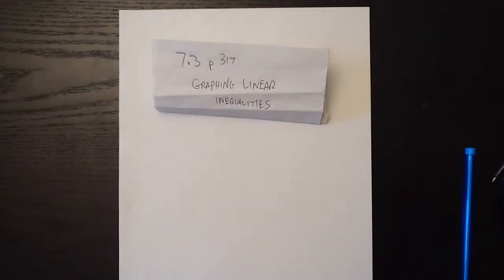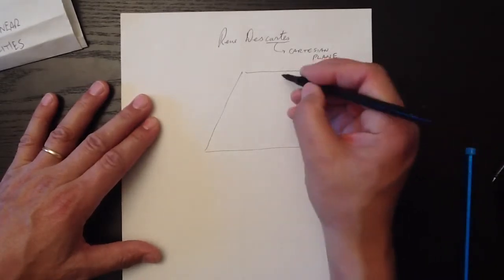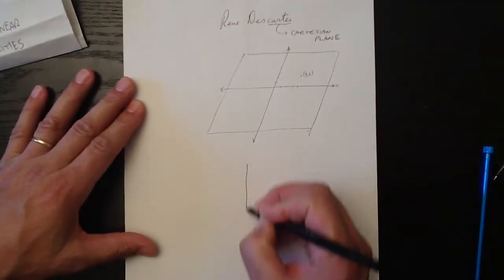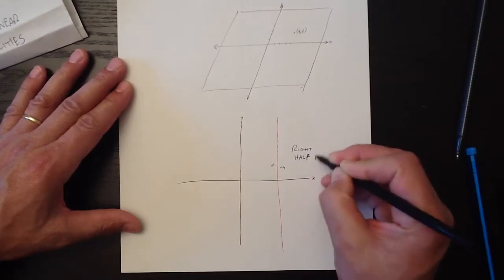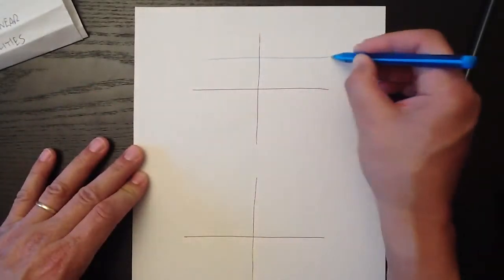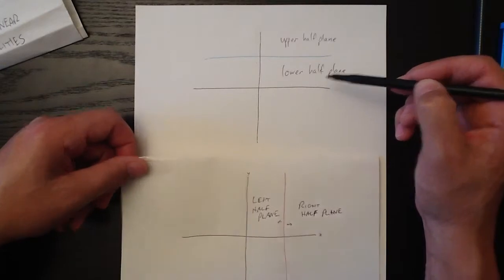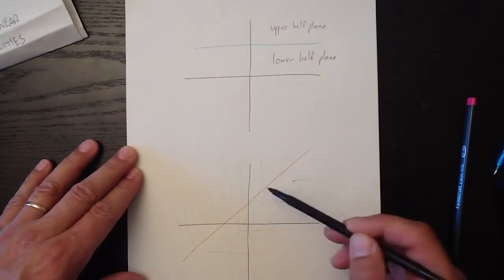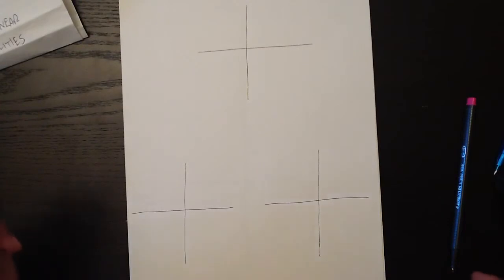7.3-1 The Half Plane Concept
Examples of how lines (i.e. linear functions) split the cartesian plane in half